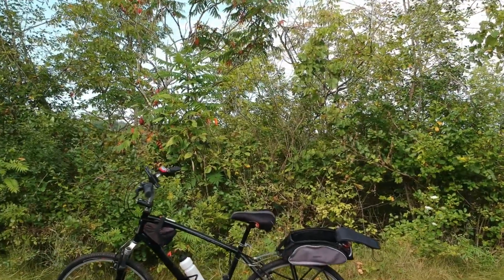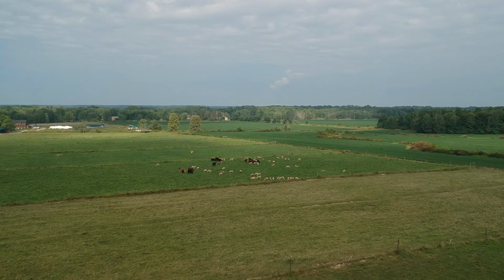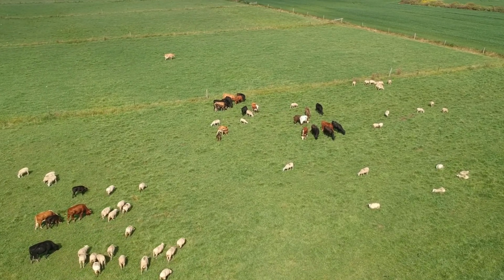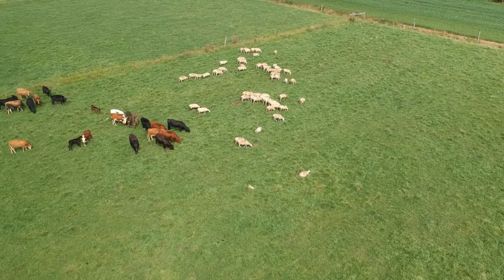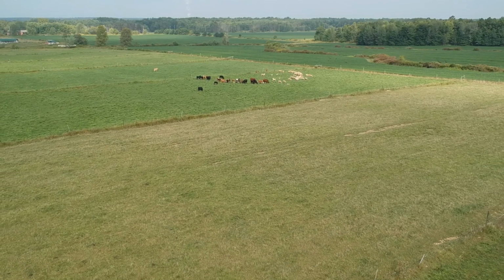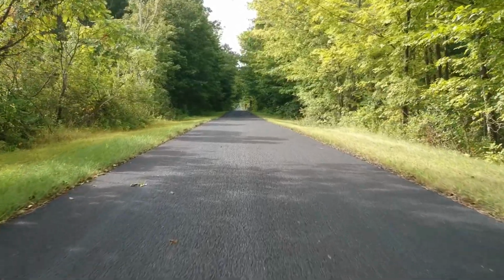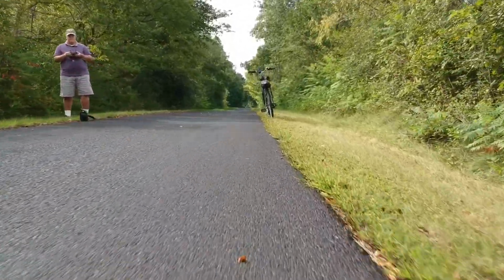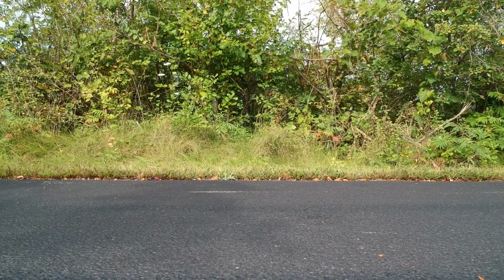DJI Spark visits a farm off bike path (1080P30 8-30-2017)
Home repairs have kept me from posting recently, so join me in the DJI Spark video of a farm just off the 'Rails to Trails' bike path which runs between the towns of Austinburg & Rock Creek. We view the livestock and preview a bit of the bike path. For technical info, click on 'Show More'.

UAV - DJI Spark shooting at 1080P 30 FPS
Polar Pro Polarizing filter used
Viewing device is Samsung Galaxy Note 4 cell phone
OTG cable between Spark RC and cell phone

Tonor USB Desk Mic used for voice over narration